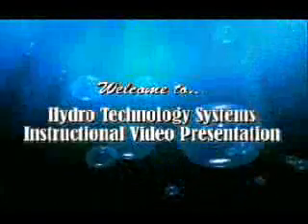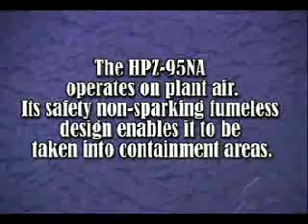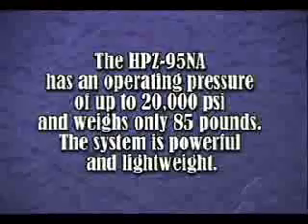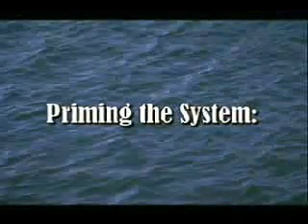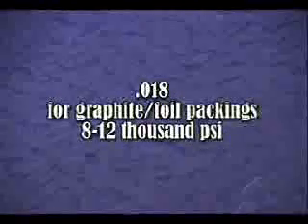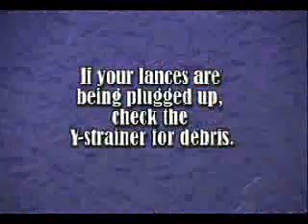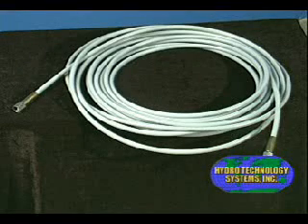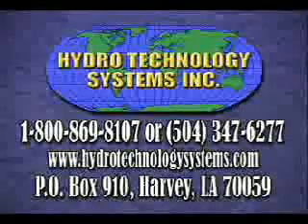Water Jet Packing Extractor - Hydro Technology Systems